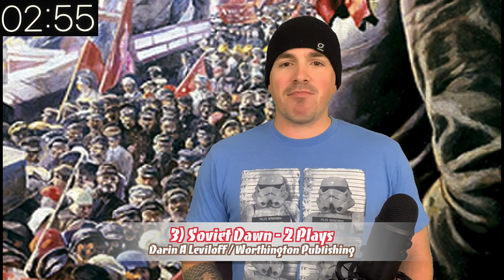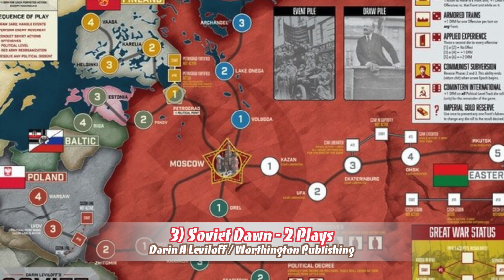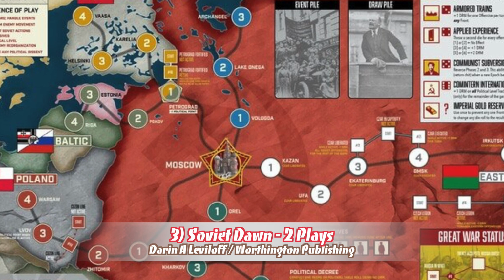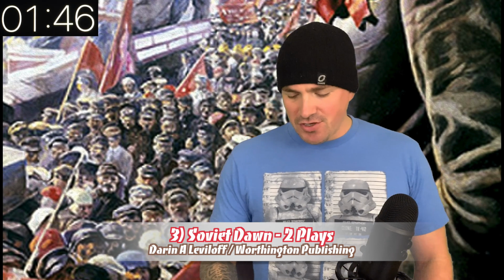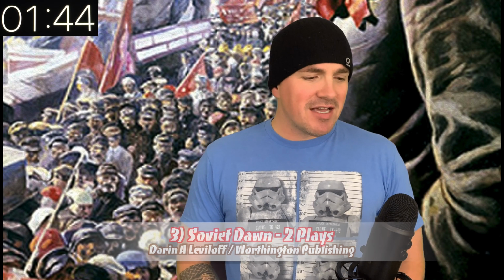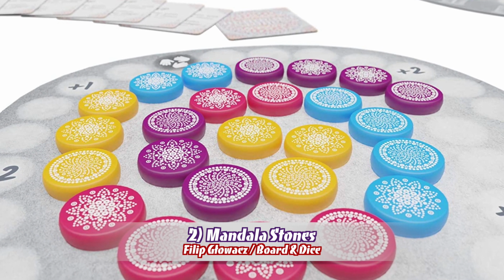Top 3 in 3 Minutes Most Played Games of November 2021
We count down the 3 games we played the most in November.
- Purchase Mandala Stones
Main Theme Music - Ice Crystals by Everet Almond
Kingdom Death: Monster - Witchy Britches by RW Smith
Mandala Stones - AI 2 by Vibe Mountain
Soviet Dawn - From Russia with Love by Huma-Huma